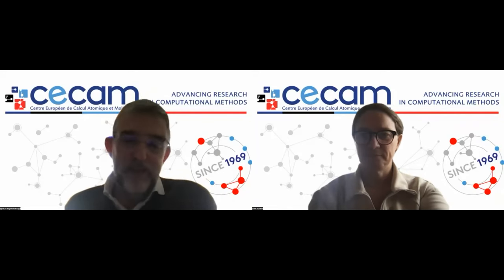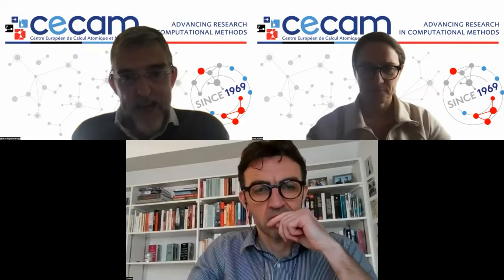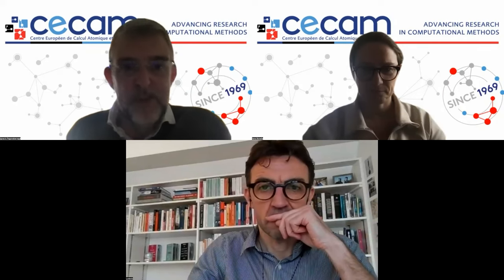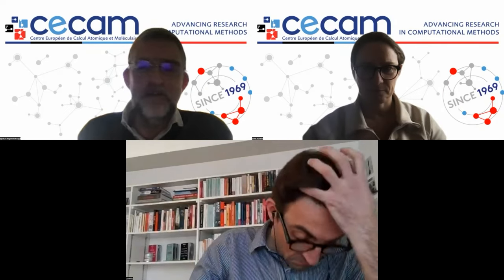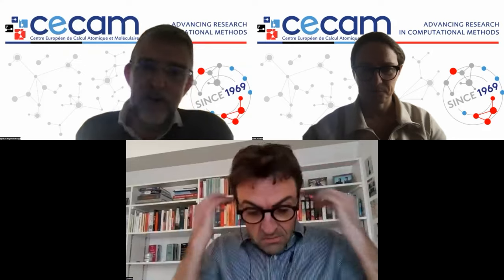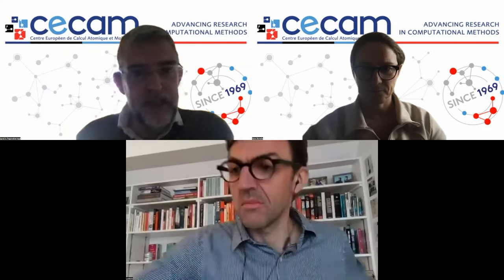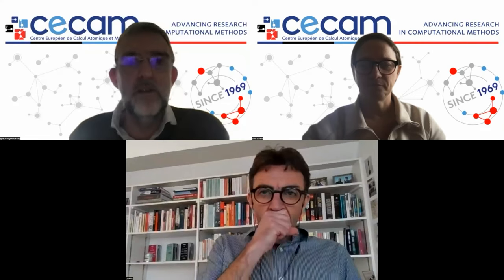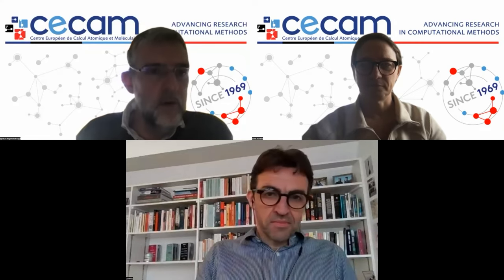Mixed-Gen Season 2 Session 5: Simulating glasses